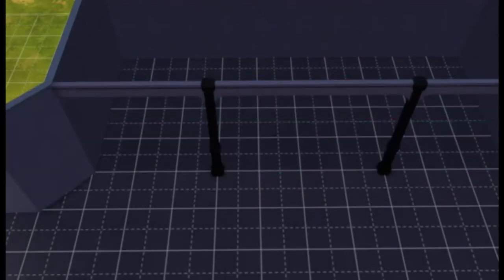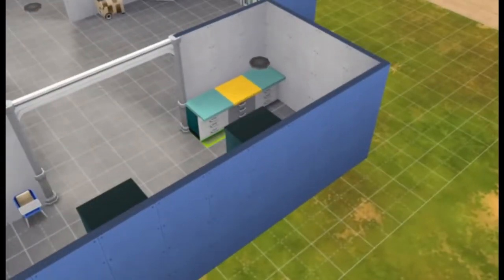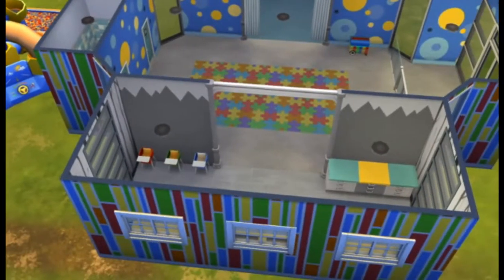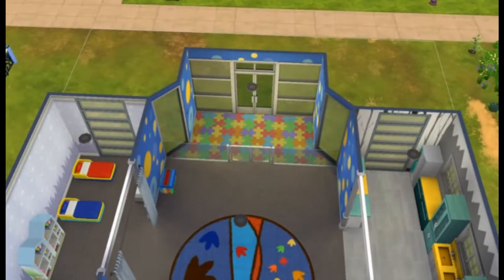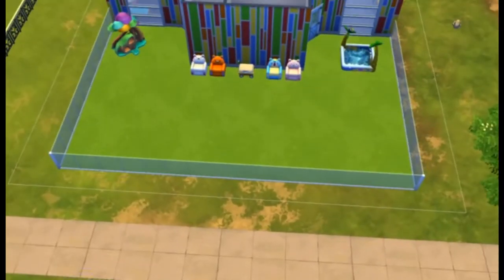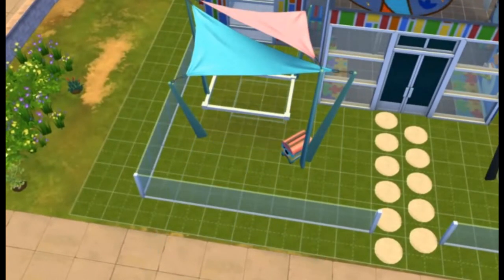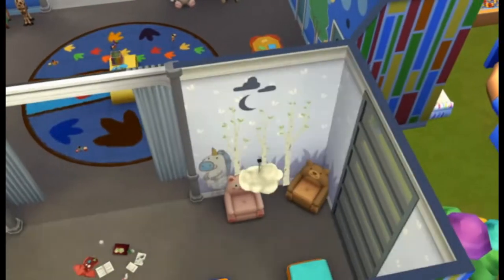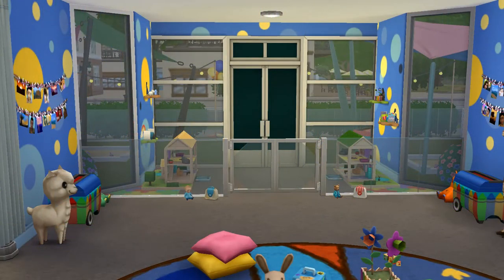Daycare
Building a Daycare on The Sims 4! Just downloaded the Toddler Stuff Pack and wanted to make something with it since you can now have play dates!